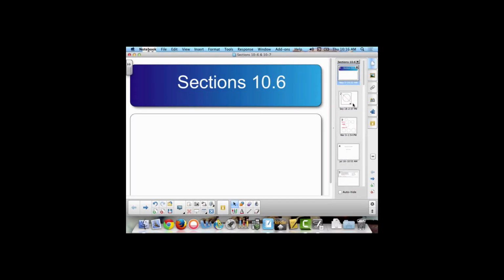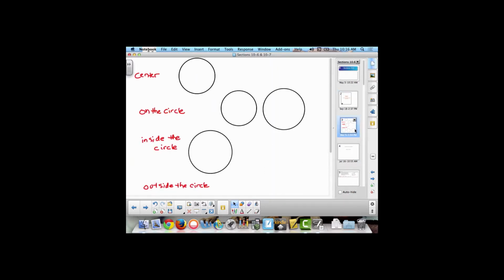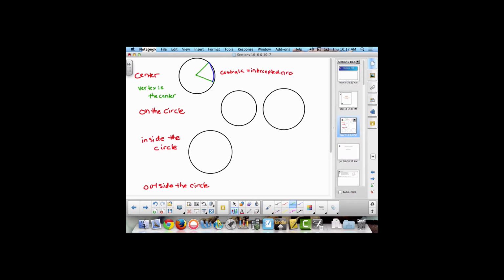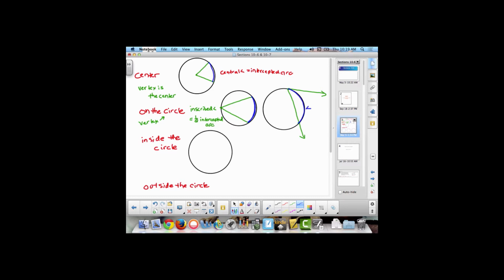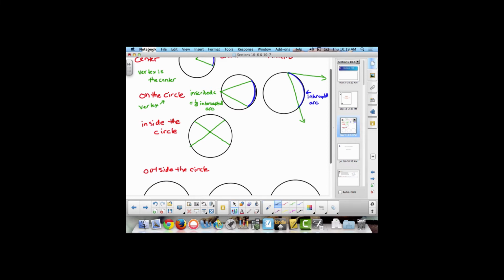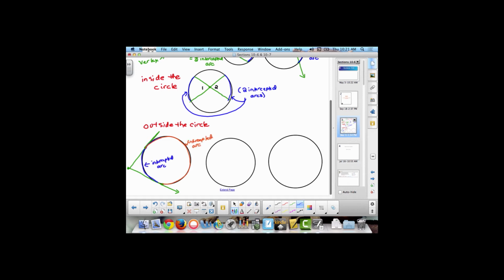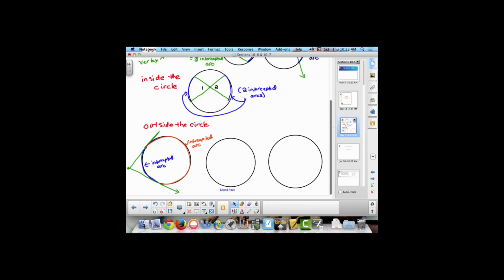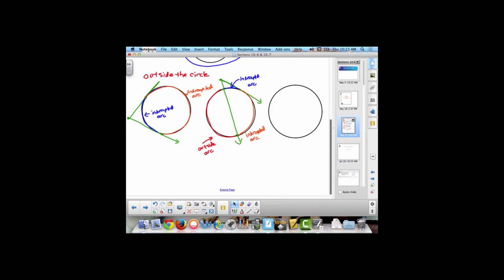Section 10.6 2021